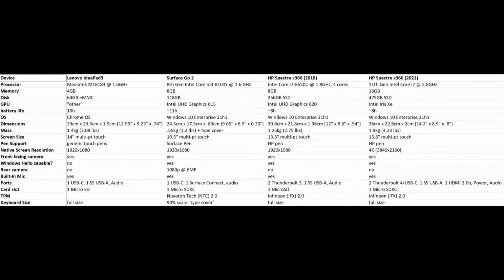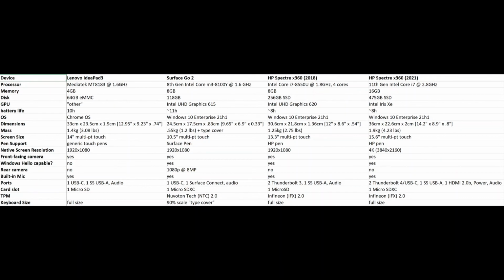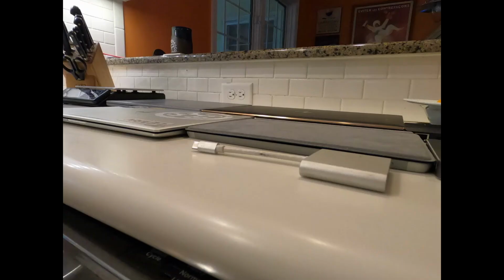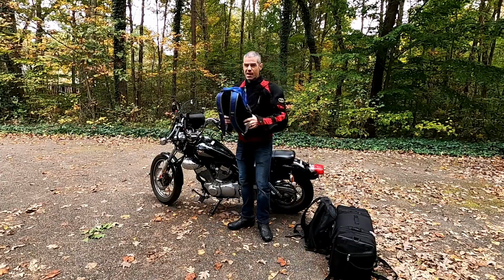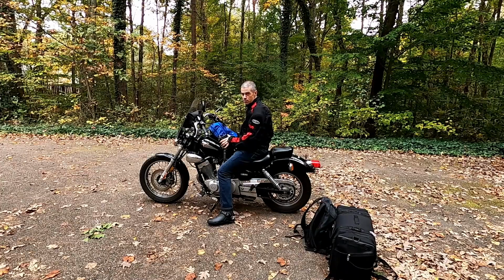Surface Go 2 Hands On Review